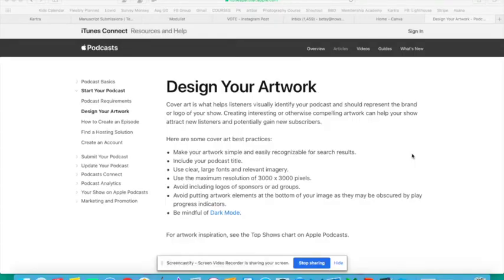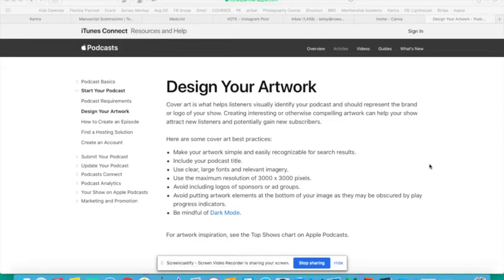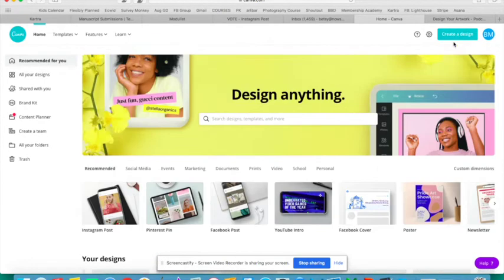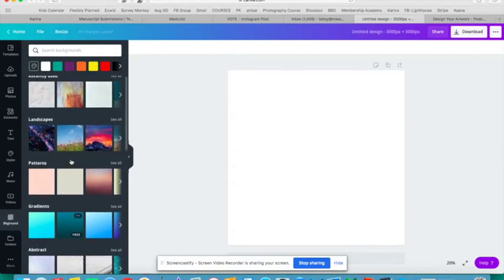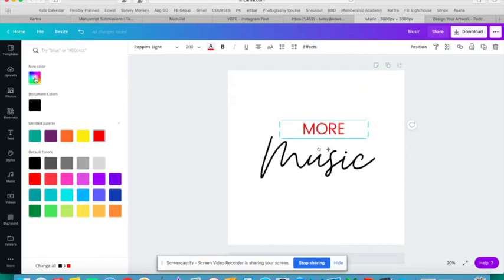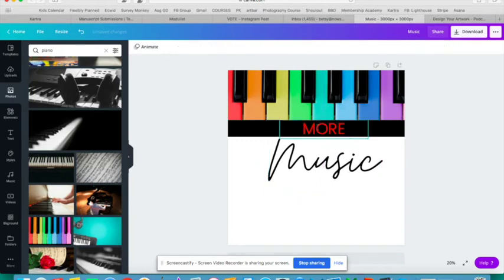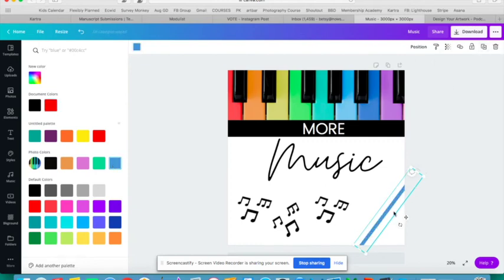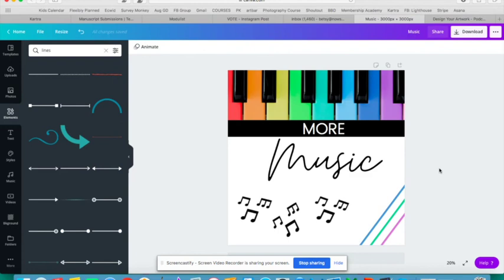Help Students Design a Podcast Cover in Canva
Having a professional-looking podcast cover is a fun part of any student podcasting project. The imagery connected to podcasts really is an important part of their messaging, so it's good real-world practice for students to connect design and meaning. In this video, I'll walk you through how to help them create a clean podcast cover using the free online tool, Canva.